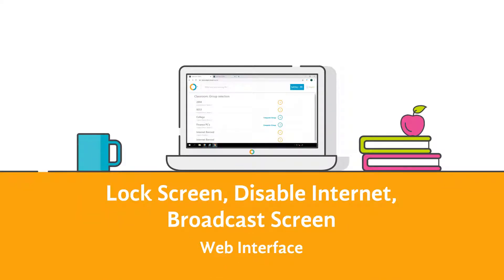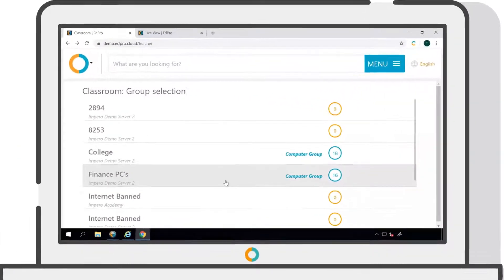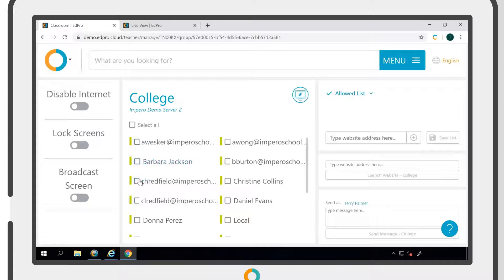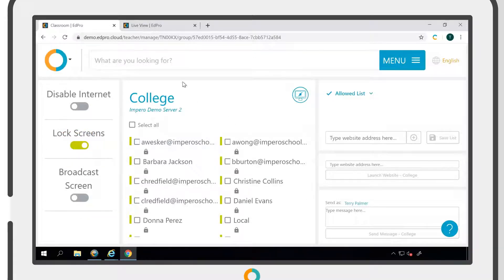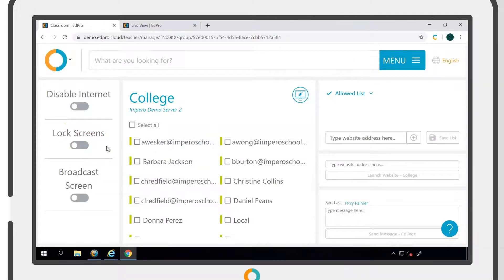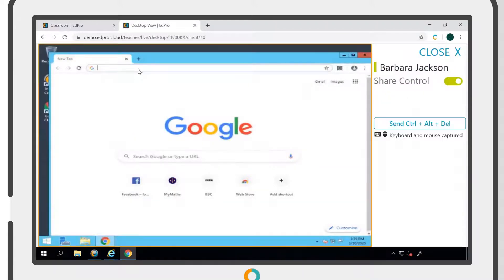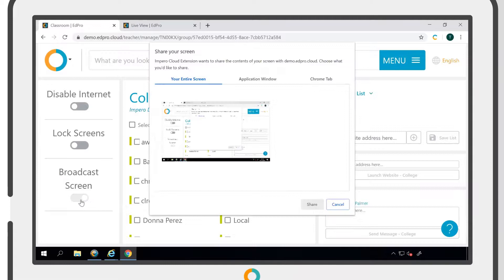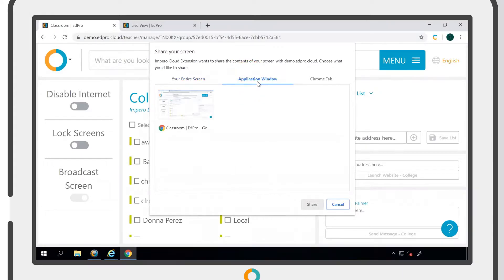Impero Education Pro - Lock Screen, Disable Internet & Broadcast Screen (Web Interface)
Learn how to use the simple one-click classroom control tools in the web interface of Impero Education Pro.